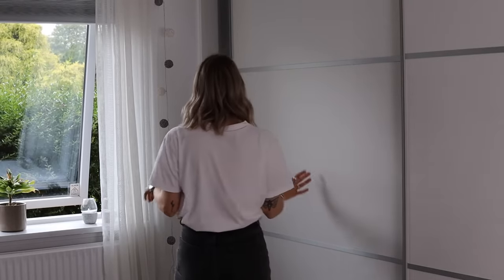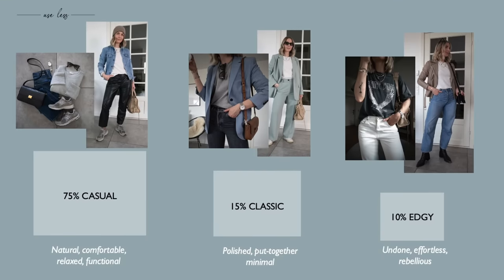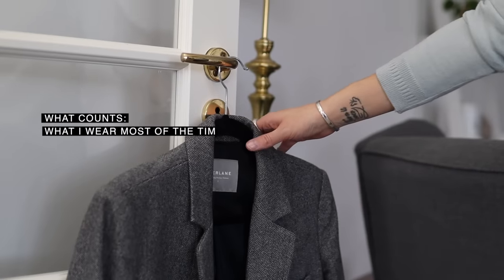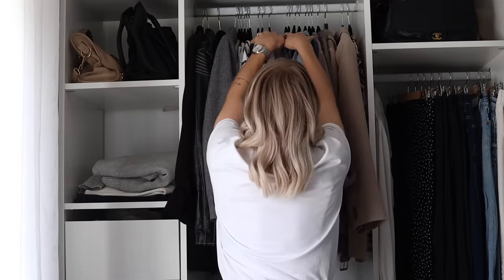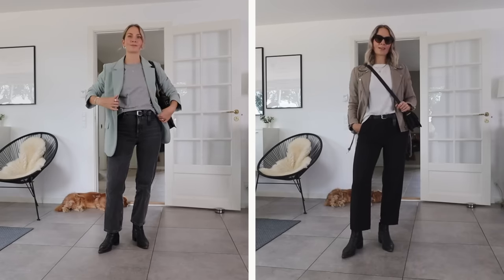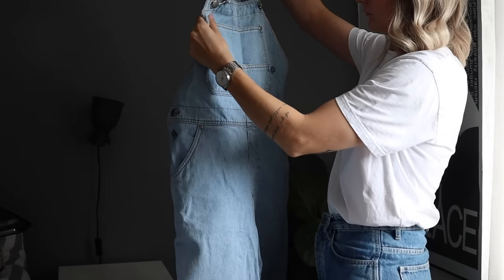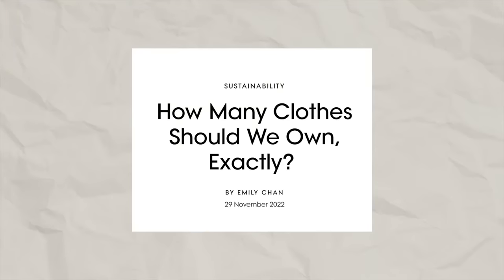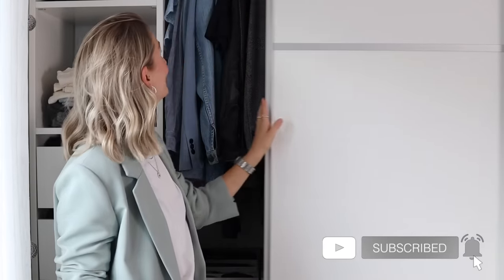If I were building my capsule wardrobe FROM SCRATCH... here's what I'd do 👀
The biggest capsule wardrobe lessons I’ve learned since trying my first one back in 2015, and what I'd do today instead!

►BOOK A WARDROBE EDIT WTH ME
**I offer worldwide sessions on Zoom too!**

My podcast (Sustain This) w/ Alyssa Beltempo and Christina Mychas where we discuss the very same topic

► Editing: Lia Vanus